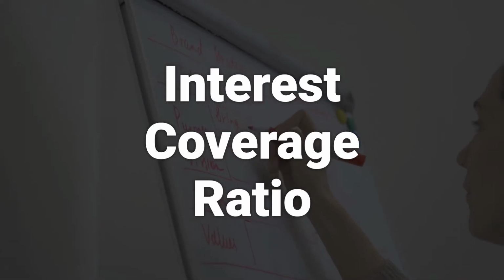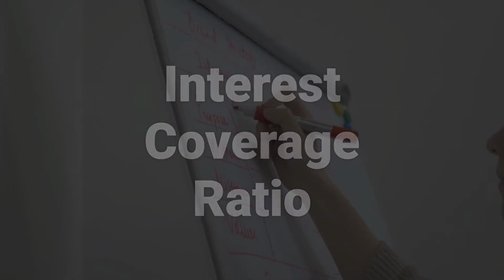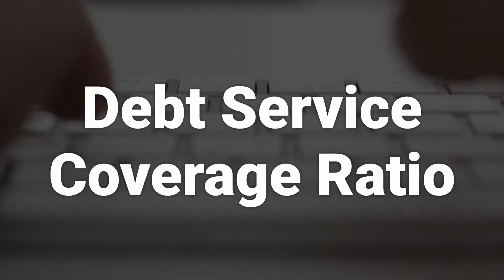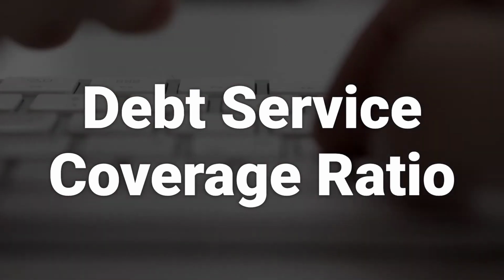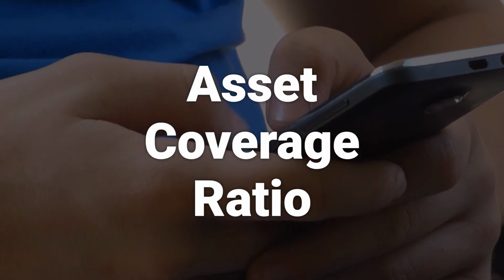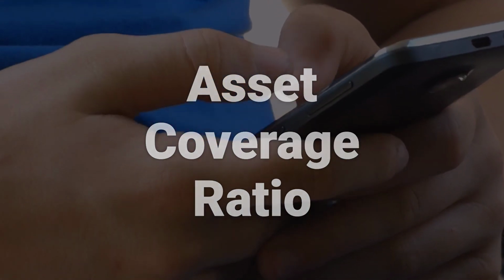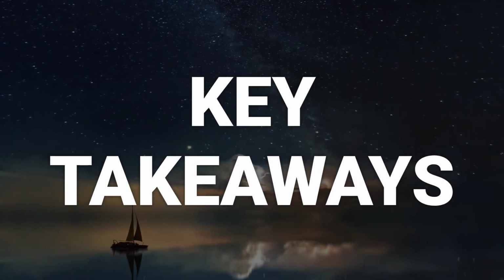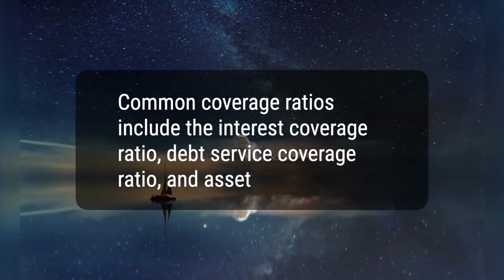What Is a Coverage Ratio?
Today, we will talk about coverage ratios, which are a measure of a company's ability to service its debt and meet its financial obligations. The higher the coverage ratio, the easier it should be to make interest payments on its debt or pay dividends. We will discuss common coverage ratios and provide examples to help you understand.
c717